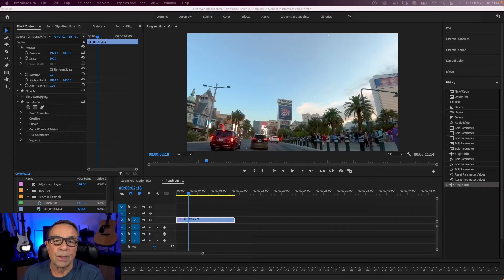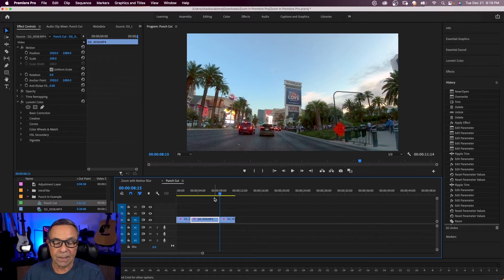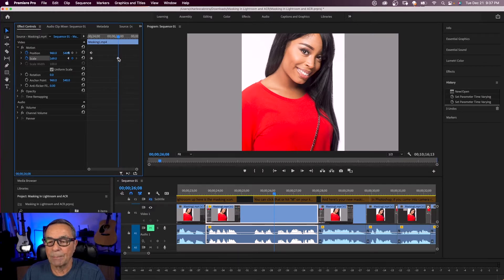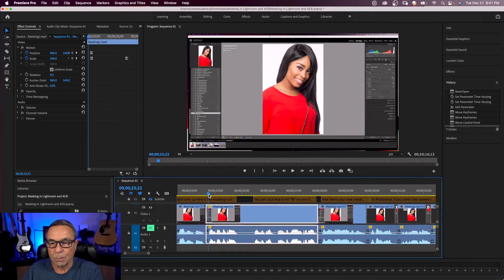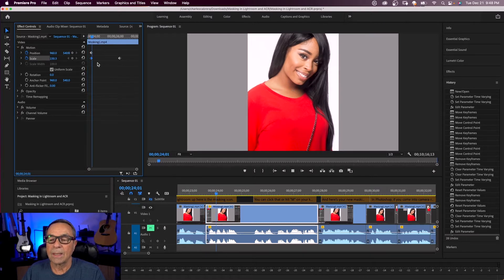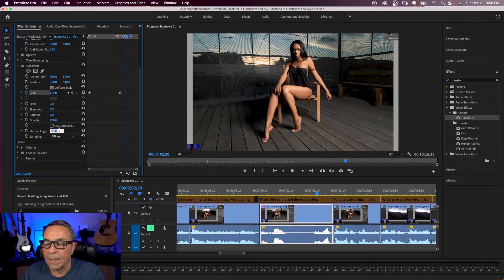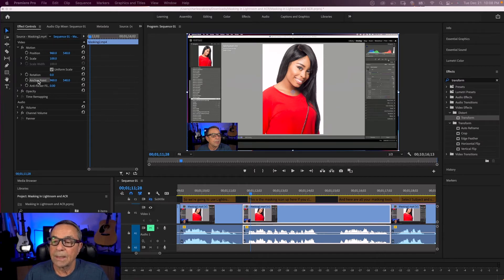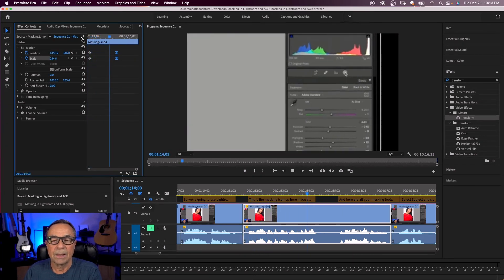Smooth Zoom in Premiere Pro - Create Quick and Easy Transitions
In this Premiere Pro tutorial, I show you how to how to zoom in and out on videos and photos in premiere pro cc.

⏰ Timecodes ⏰
00:00 How to Smooth Zoom in Premiere Pro
00:36 How to make a Punch Cut Zoom with No Keyframes
01:33 How to Zoom In and Out Using Keyframes - The Basics
04:00 How to Use the Transform Effect to Zoom
05:06 How to Make s Digital Camera Zoom Effect
06:41 How to Create Motion Blur in a Transition

1️⃣  Godox UL150 LED Video Light

2️⃣  Godox RC-A5 Remote Control

3️⃣  LAOFAS D120B 120CM 47.2 Inch Softbox